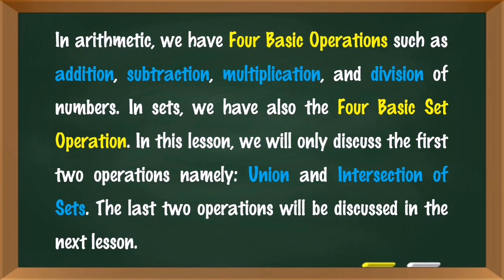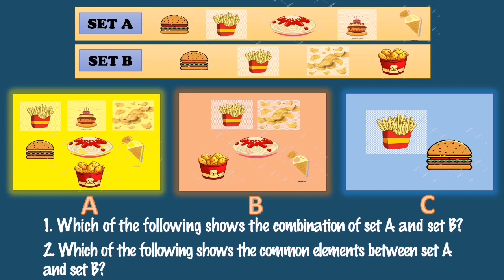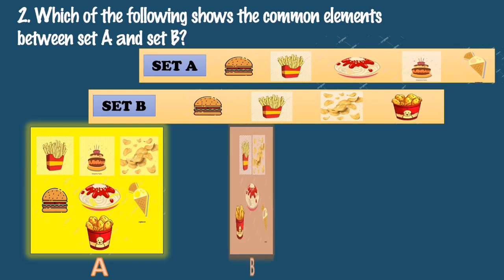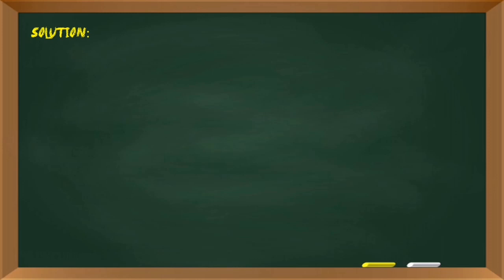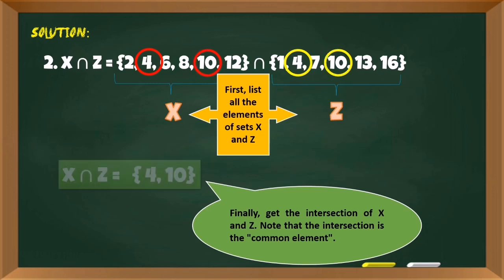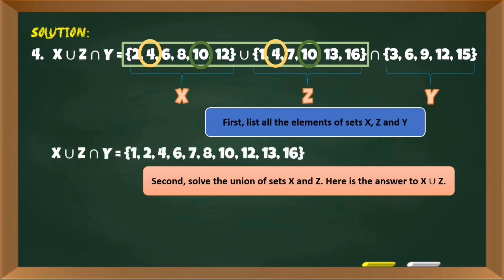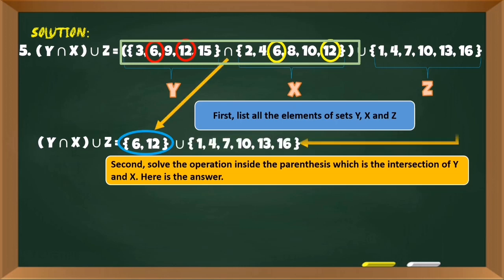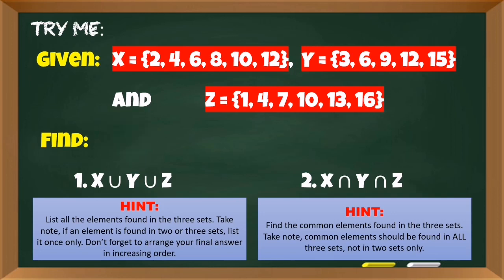Union and Intersection of Sets - Math 7